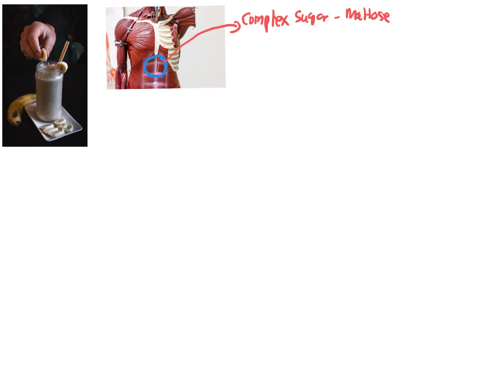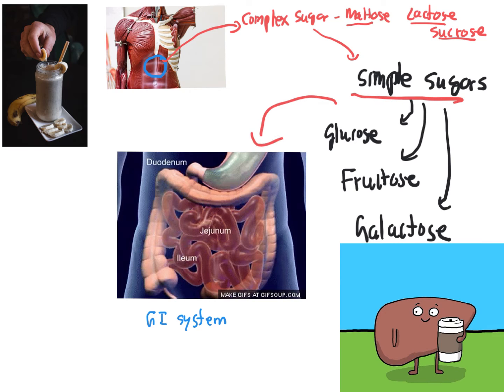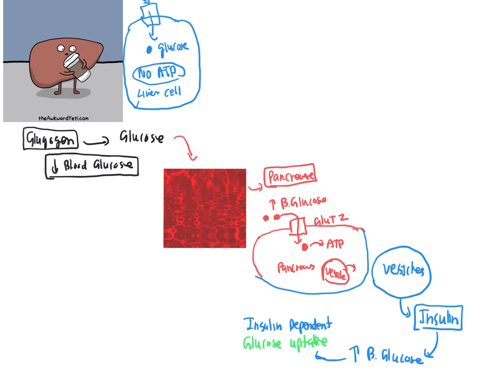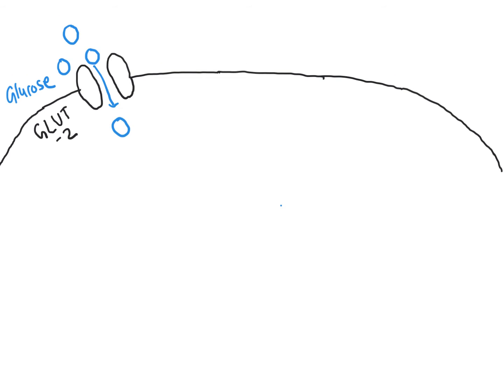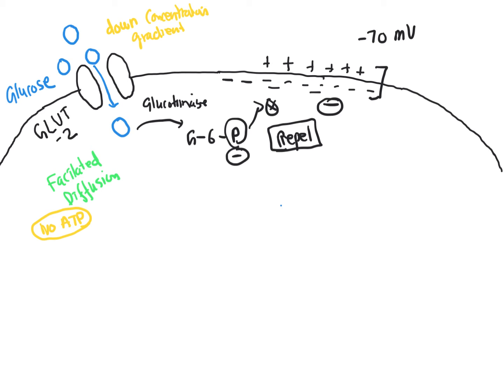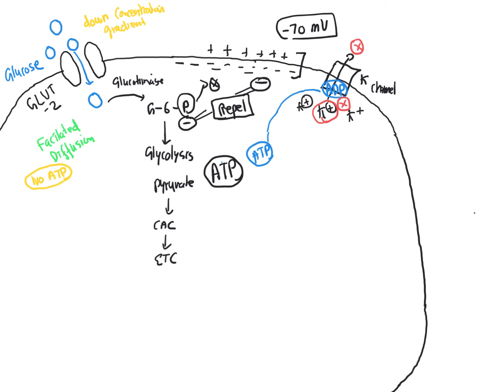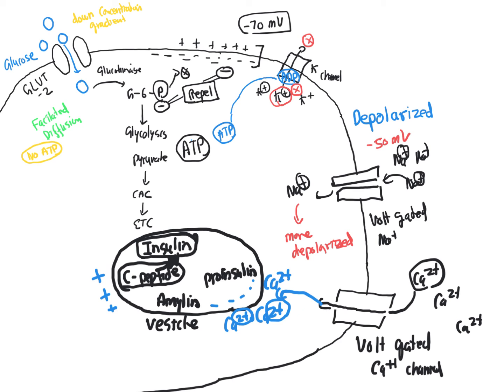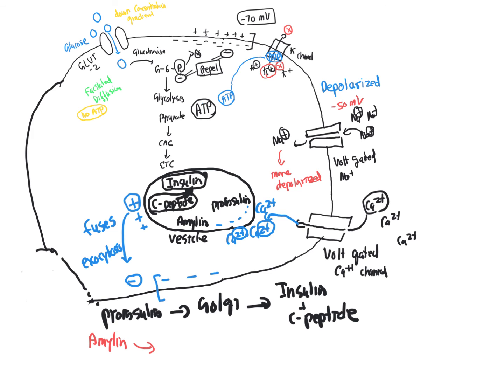Insulin Release Mechanism of the Beta Cells of the Pancreas - Part 1